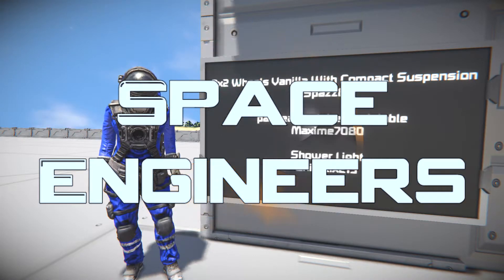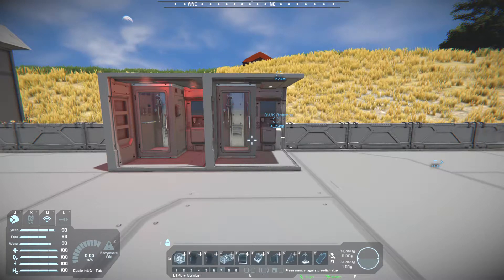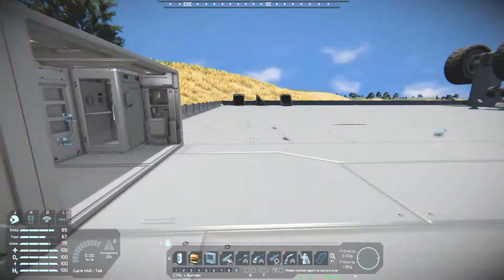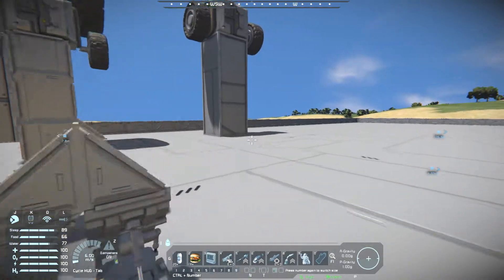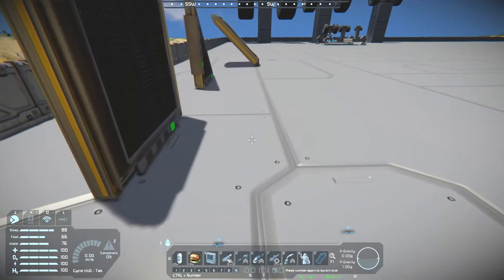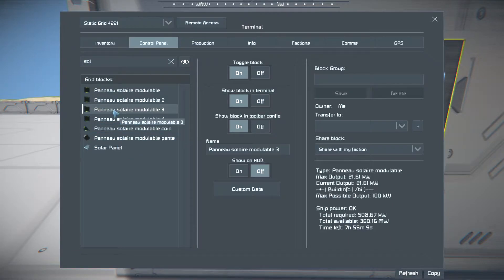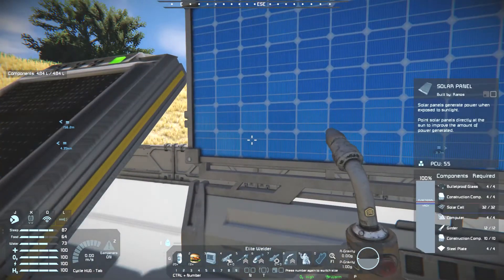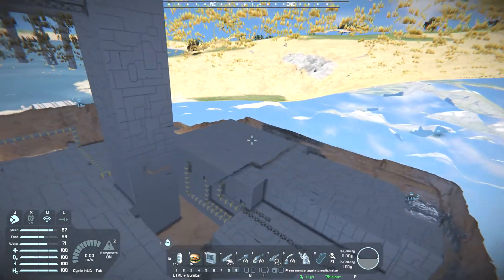[Mod Review] Space Engineers #334 - Shower Light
Now you no longer have to go to the bathroom in the dark with some new lights.

Chapters:
0:00 Intro
0:46 Shower Light
3:04 2x2 Wheels Vanilla With Compact Suspension
5:08 panneau solaire modulable
10:14 Outtro

Blueprints:
None

World:
None

Scripts:
None